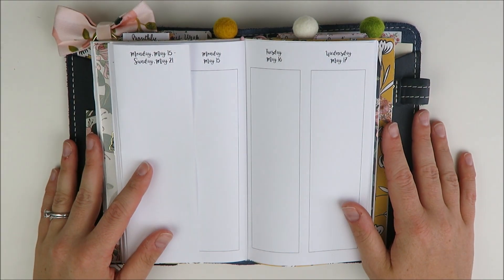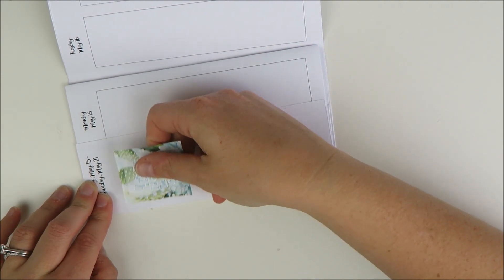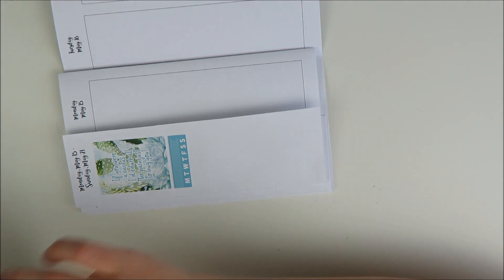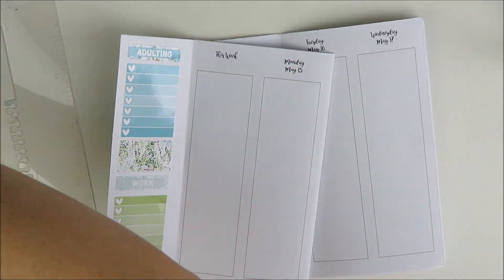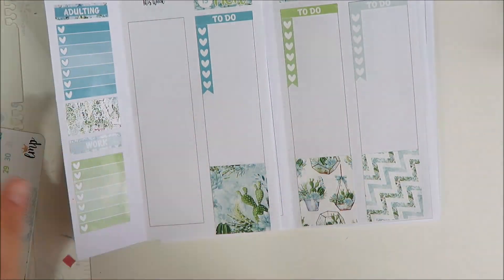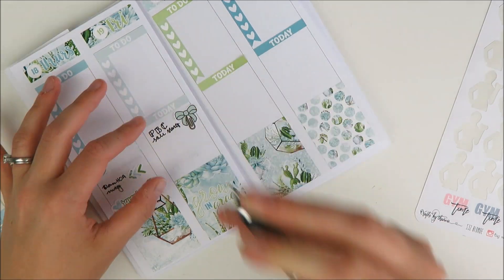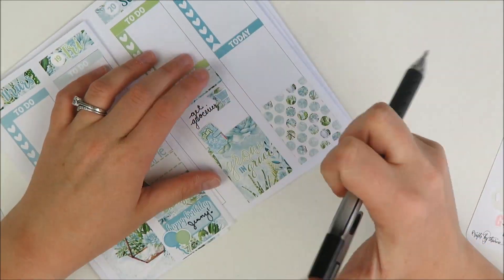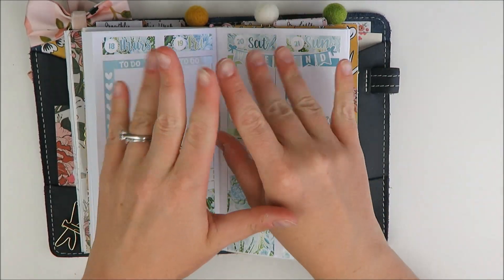PLAN WITH ME // Personal Traveler's Notebook // Little Miss Paperie!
Plan with me in my week on 4 page personal inserts for my traveler's notebook! I'm using the Little Miss Paperie March Little Misstery Box -- love how this turned out!